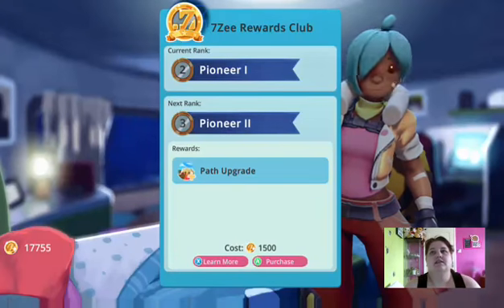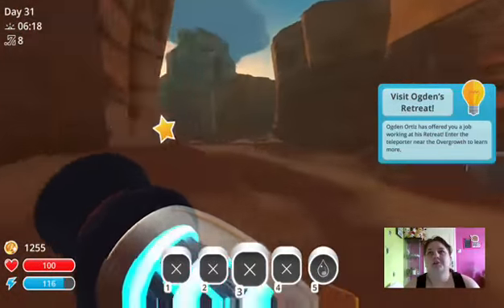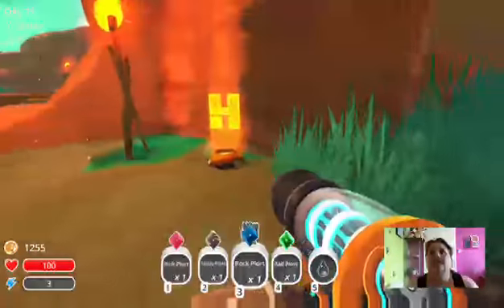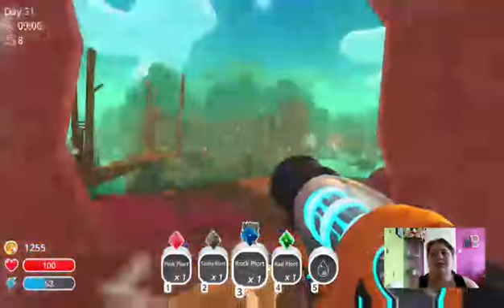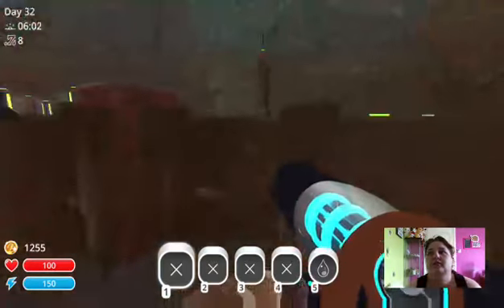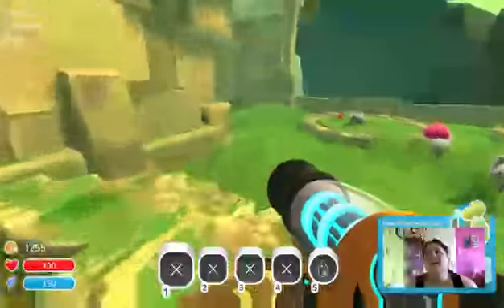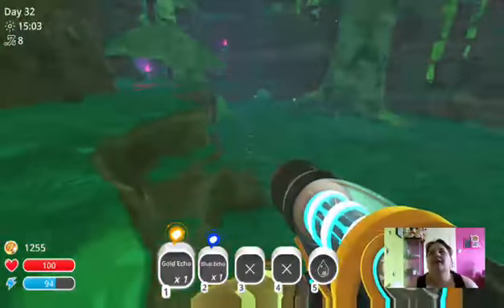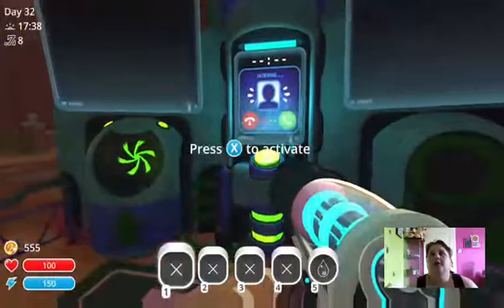Slime Rancher Knocking On Thanos Door Part 11